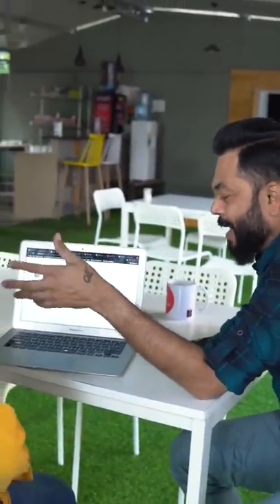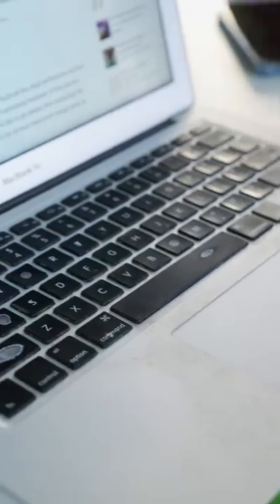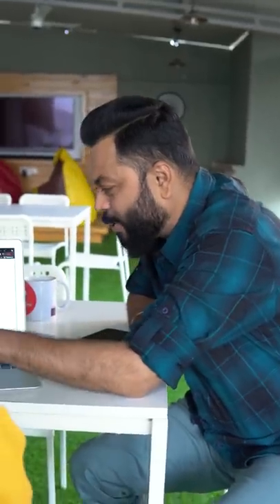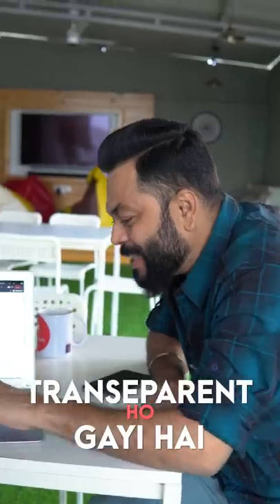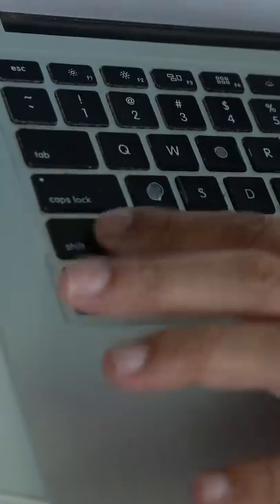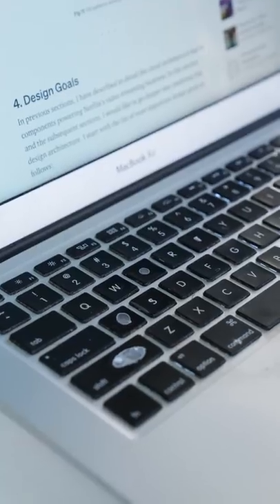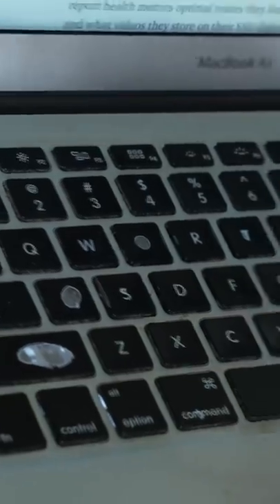This MacBook Has Transparent Keys⚡️TrakinShorts